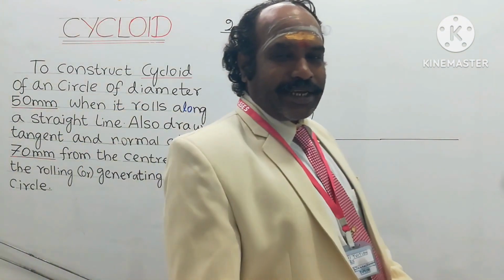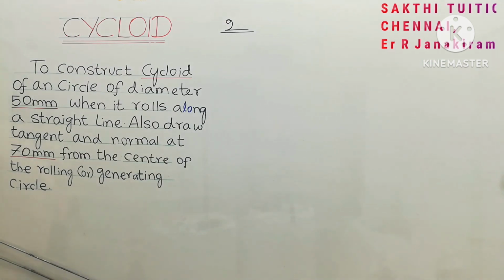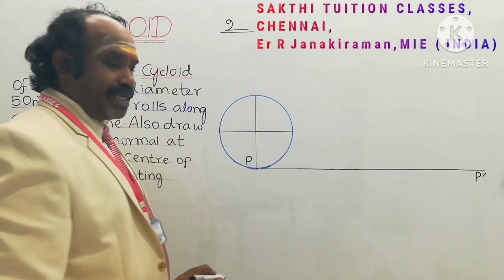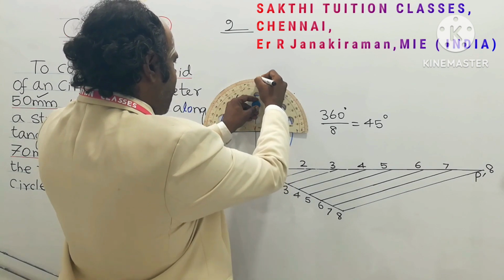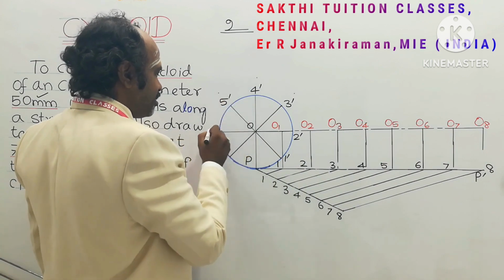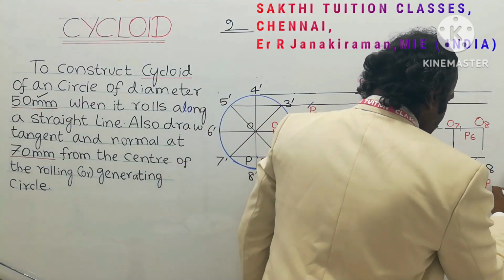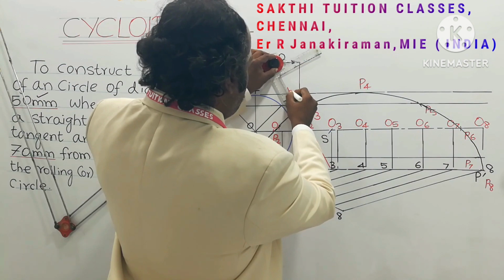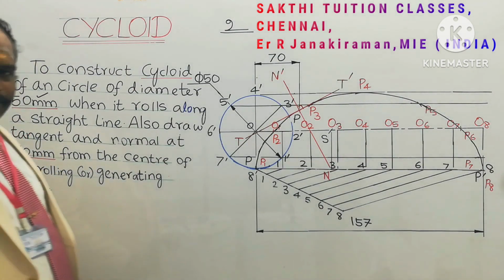Cycloid | Engineering Graphics Subject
Cycloid of an Circle. Engineering Graphics Subject